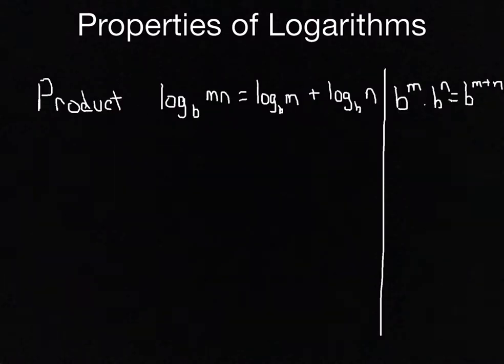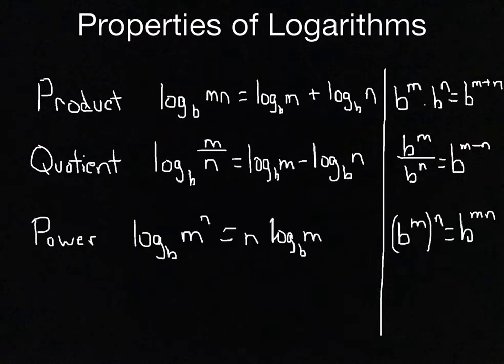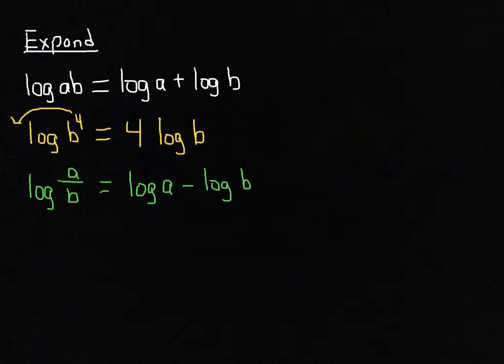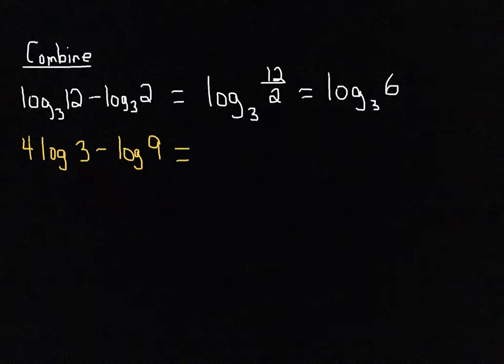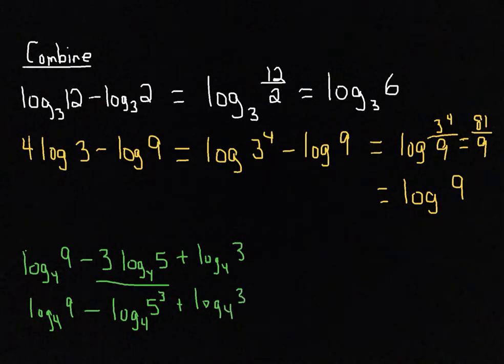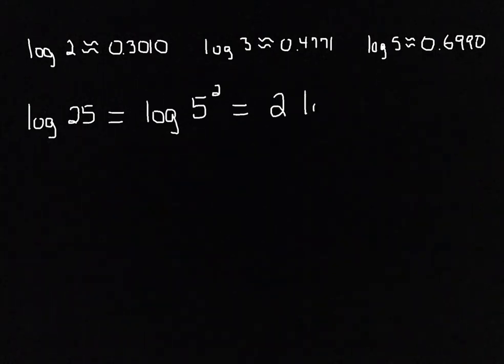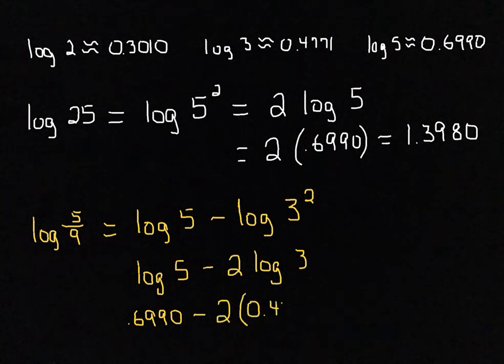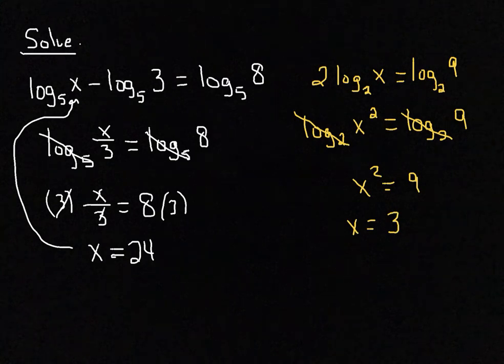Properties of Logarithms